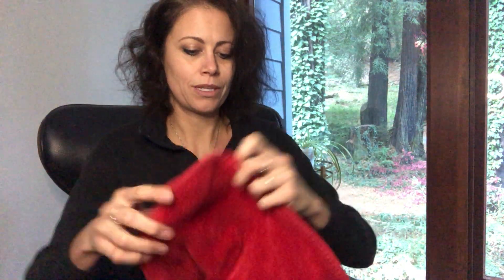Textile Keepsakes - Shrink em down!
Hi, I'm Kat with The Simplified Life. Since 2007 .I've been dedicated to helping you declutter, organize, downsize and minimize your stuff.  Less stuff, more life!

🔶 If you're on a roll, grab our 30 Day Decluttering Challenge eBook

Most of us have tons of keepsake t-shirts, blankets and pillows (?!?!).  Unfortunately, these are often fluffy and take up a ton of space. Want to know the easiest way to keep them, but lessen the amount of space they take? Watch this video...